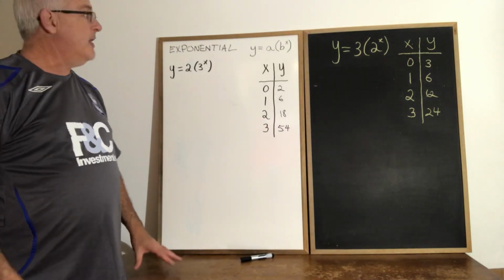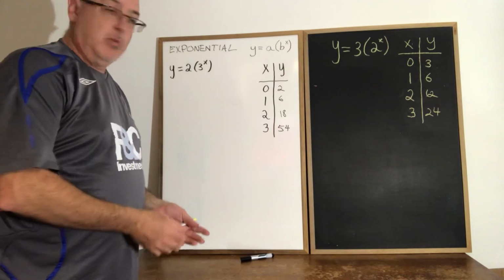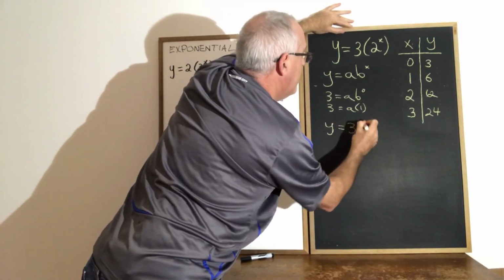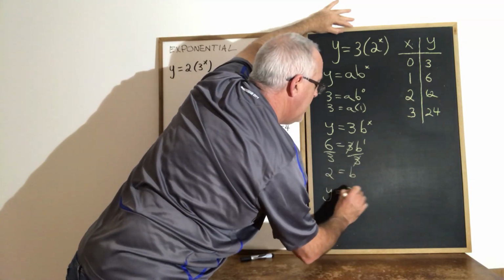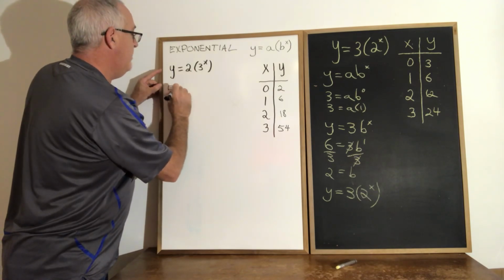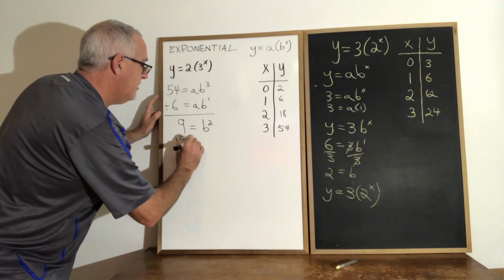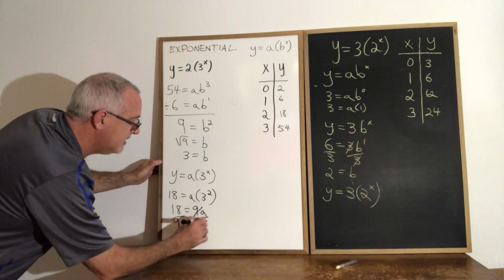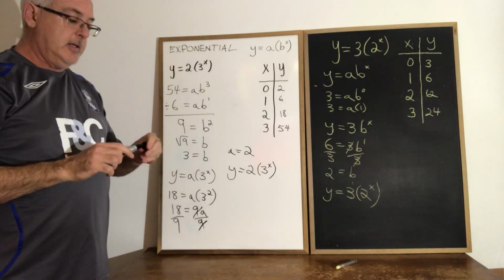Exponential Function - Given Two Points, Find the Rule - - - - MTH-4151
If you know two points, you have enough information to find the rule of an exponential function.